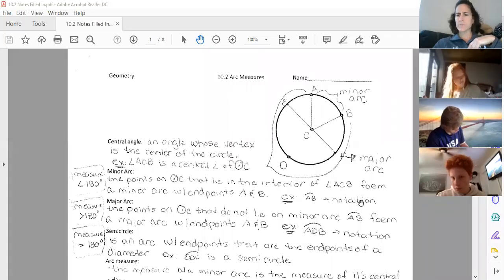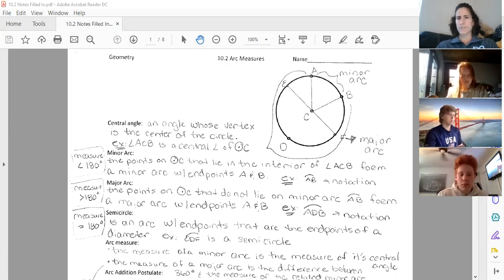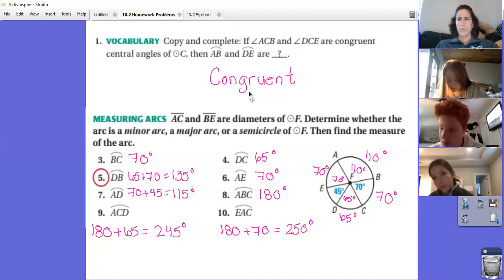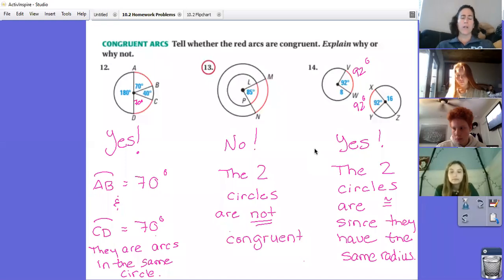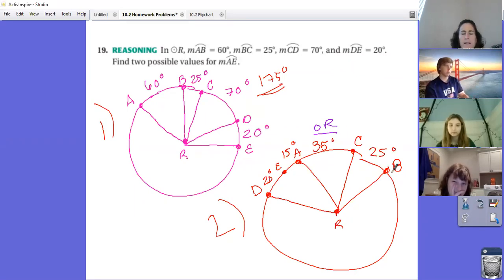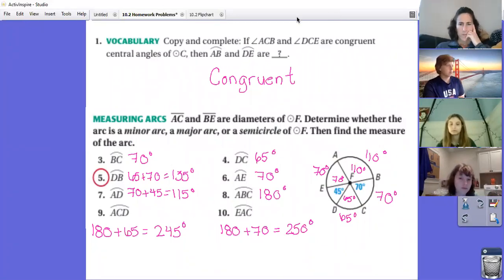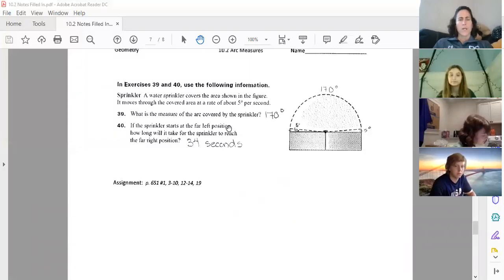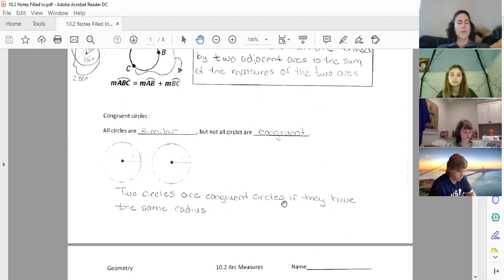Geometry A Block 10 2 Q&A Session